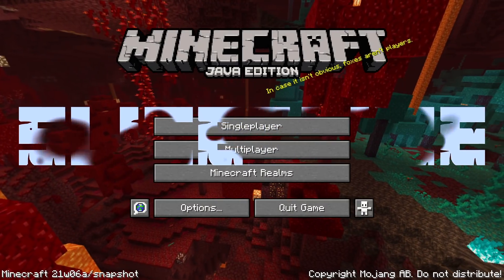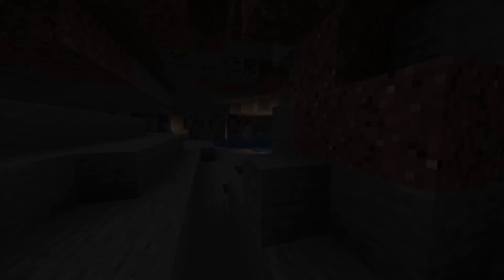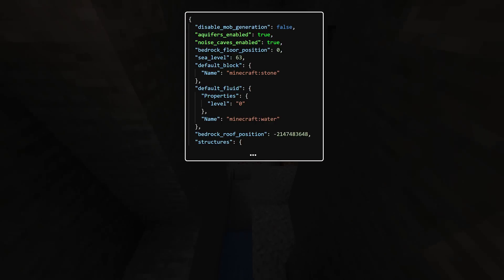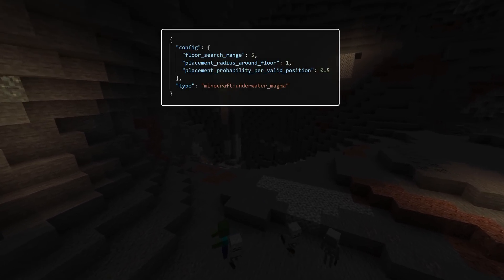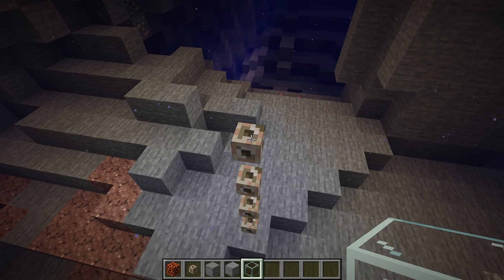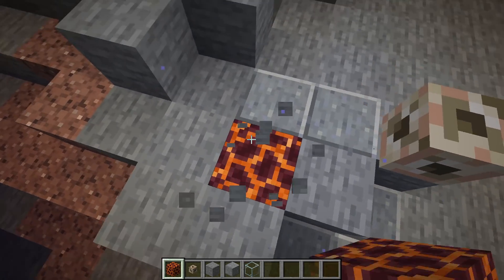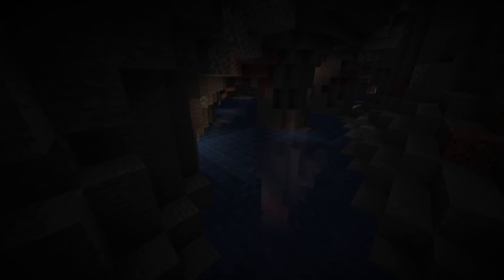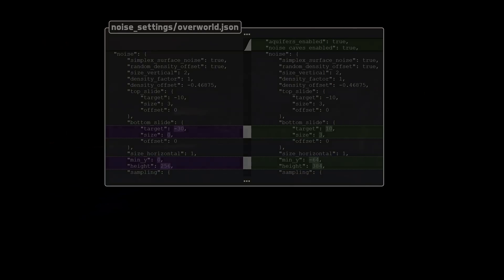Technical News in Minecraft Snapshot 21w06a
Snapshot 21w06a adds new caves, which has led to a number of changes to the custom world definition format. In this video we look at all those changes!

Timestamps:
Introduction: 0:00
Custom Worlds: 0:32
Outro: 2:29

Change Highlights in this version:
Custom World Gen:
- Overworld & overworld_caves dimension type, min_y changed to -64, height to 384, logical_height 384
- underwater_canyon and underwater_cave carver types have been removed
- new feature type: underwater_magma, places a patch of magma embedded into the ground under water
- underwater_magma added to all overworld biomes
- bottom and top offsets have changed to include the new world height in all overworld underground features

Noise settings:
- New fields: aquifers_enabled, noise_caves_enabled, boolean

- Overworld min_y and height changed
- bottom slide changed target -30 size 0 to target 10 size 3